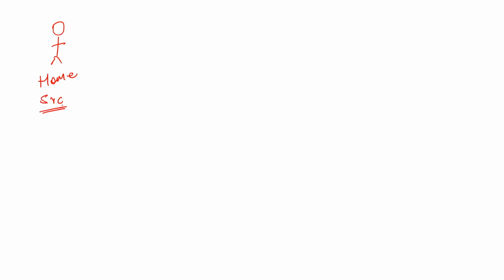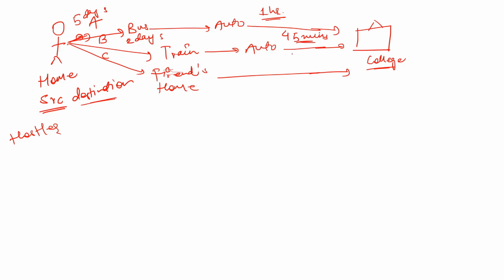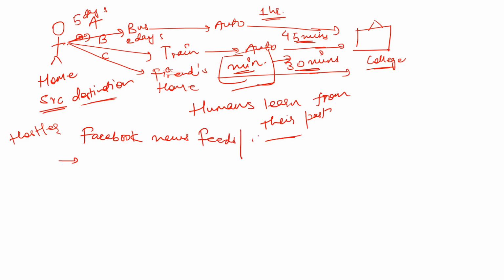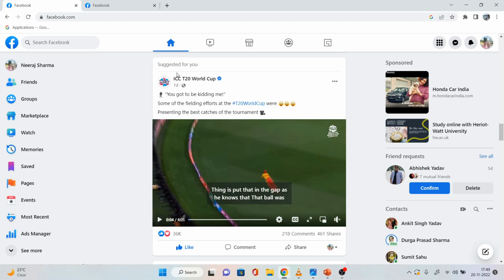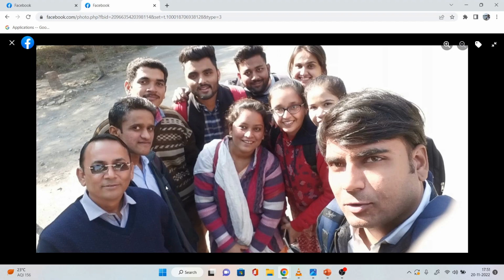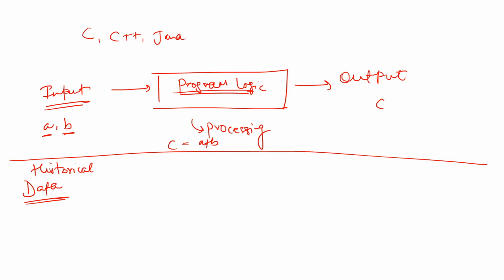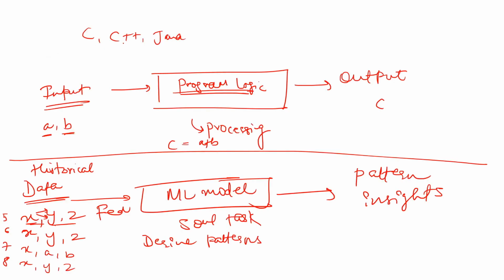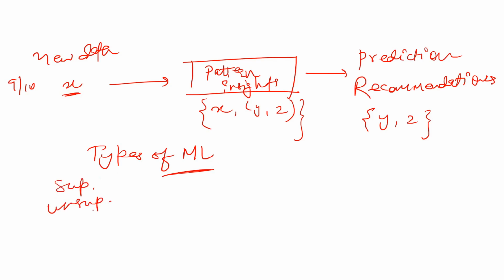Introduction to Machine Learning | Python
In this video I have explained the basics of machine learning. How machine learning works, how programming in ML is different from other programming languages, and some real time applications of machine learning.